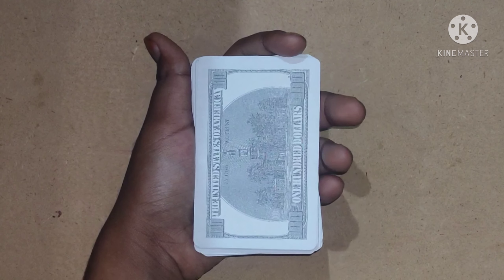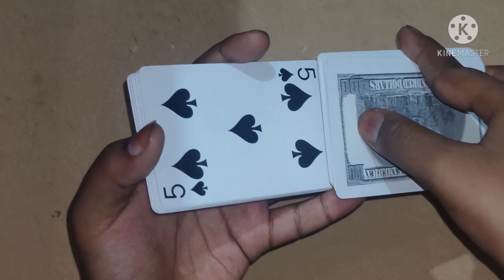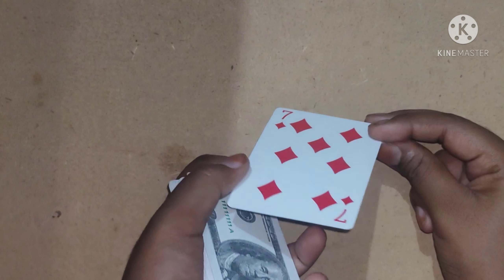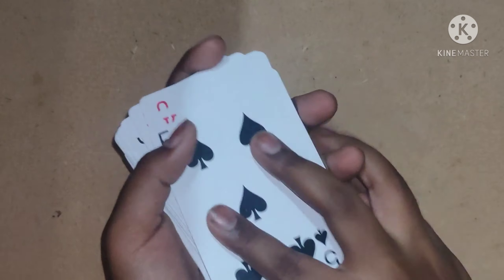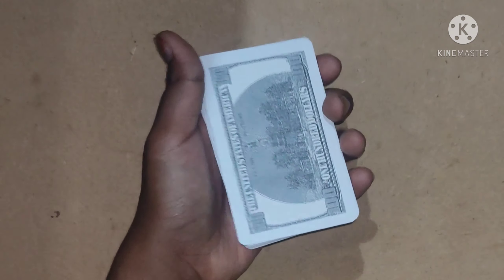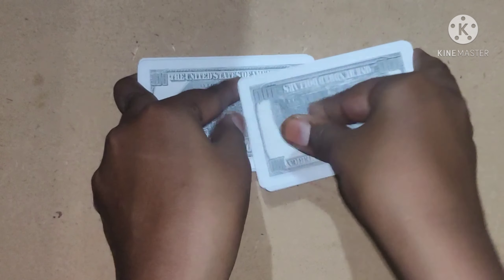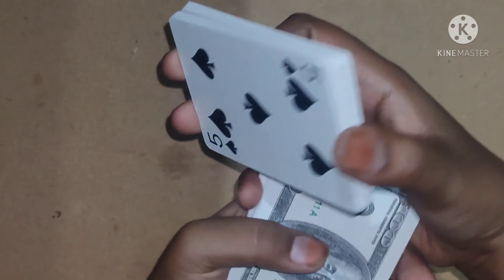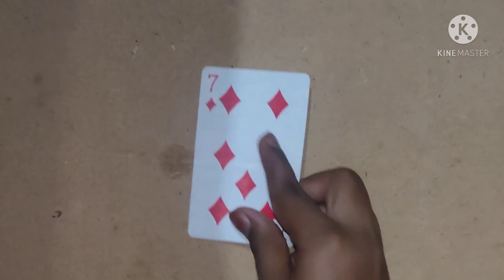magic with cards very easy try once 😉 and fool your friends 😁🙄